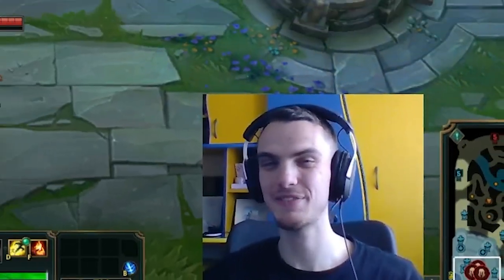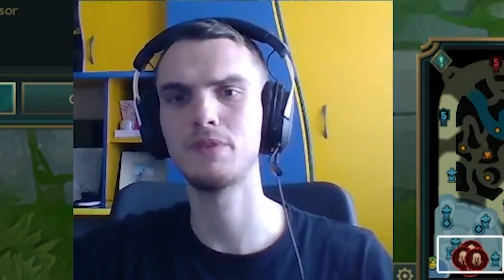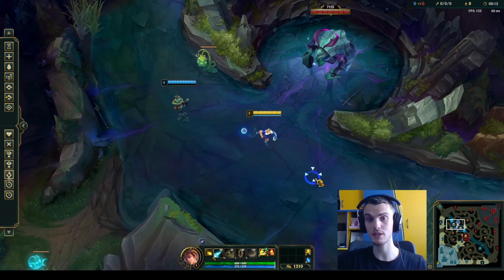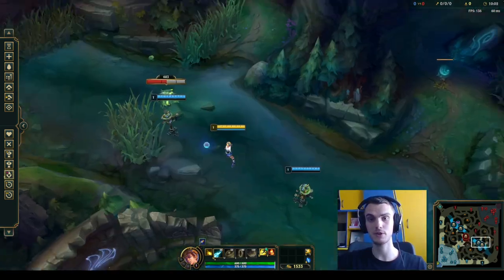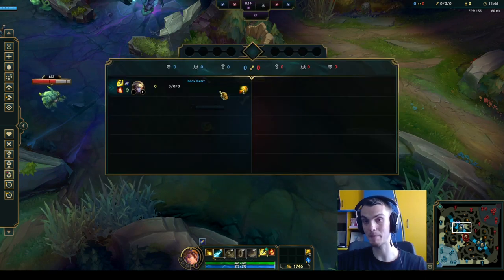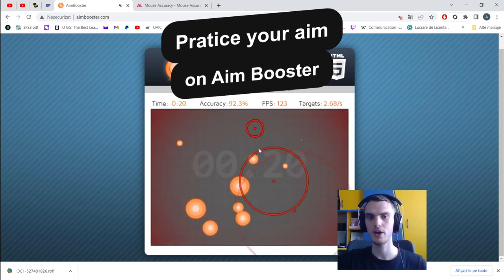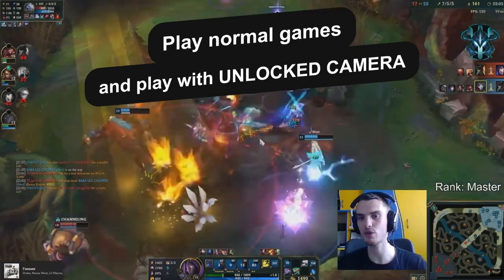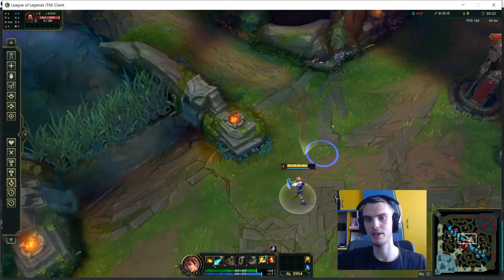Click Here If You Play With LOCKED CAMERA | Tips & Tricks | Drills to Fix it | LoL Guide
📞Having Problems Improving And Climbing By Yourself?
→Click Here To Book Your Own Personalised Coaching & Start Improving INSTANTLY

🔑Cant Afford Coaching But Still Want To Improve? Get exclusive access to ALL of the coachings (375+) tierlists + more for all roles and ranks:

👨‍🏫He’s been in business for over 8 years, having more than 4000 hours of individual coaching and his results are huge in terms of SoloQ Coaching. He coaches EVERY single role and has already worked with 2500+ of people from Iron / Bronze / Silver / Gold but also hundreds of clients from Master / Challenger or Diamond!

Here are just some of his results:
✔ Student getting from hardstuck Bronze to Diamond in less than 8 months;
✔ Student getting from Gold hardstuck to Diamond 4 in 3 months;
✔ Student getting Platinium 4 from Gold 3 after only 60 minutes of coaching;
✔ Student getting from Silver I to Platinum IV in 10 days;
✔ Student getting from Silver 4 to Platinum 4 in less 2 months;
✔ Student getting from Plat 4 to Diamond 4 in 2 hours;

🚀This is the BEST place to fix all of your mistakes and make you the best player you can possibly become. Bizyze's coaching is friendly, insightful and his personality is a very patient one!

Bizyze works with coaches, players, casters and organizational semi-professional leaders that want to improve their knowleadge and get better in League of Legends! He does not only coaches one region but he already worked with over 2000+ people from all of the continents!

What does Bizyze main?
He has already got High Elo on Mid + ADC + Support but he coaches every single rank and role. He already worked with over 1500 (ADCs), 700 (MIDLANERS), 900+ (SUPPORTS), 500+ (Junglers), 500+ (Toplaners) so no matter what role you are, he will help you improve and climb guaranteed!

❗ Please understand that by watching Bizyze's videos or tunning into his YouTube channel does not mean you’ll get results close to what he’s is capable of teaching you in his PRIVATE Premium Coaching Sessions!
The videos on YouTube are limited and they are not sent in the full format!